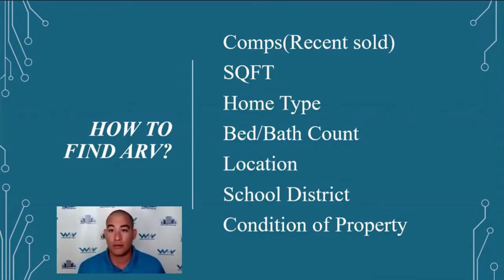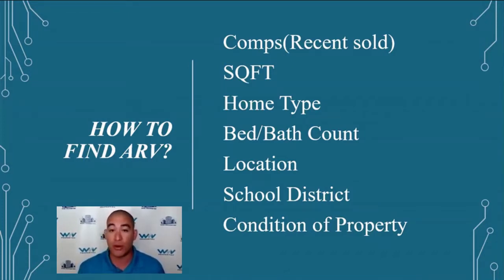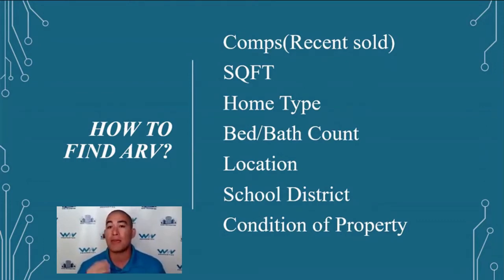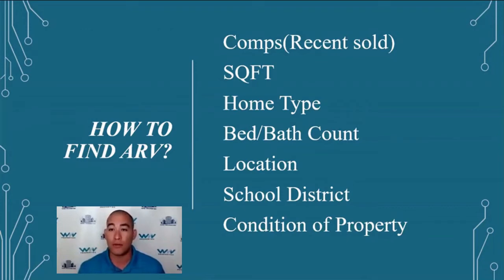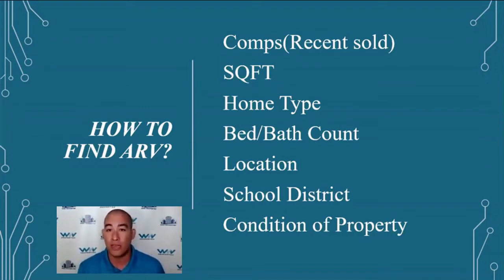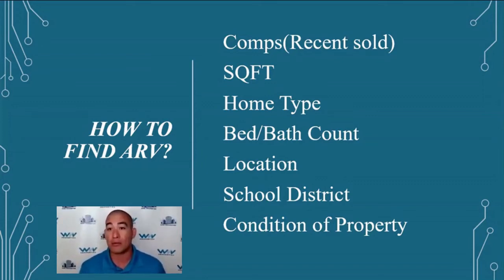How to find ARV?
In this video, CJ shared some insights on how to find ARV.